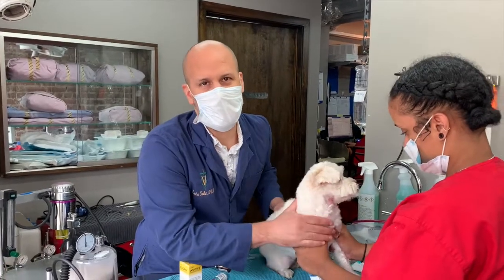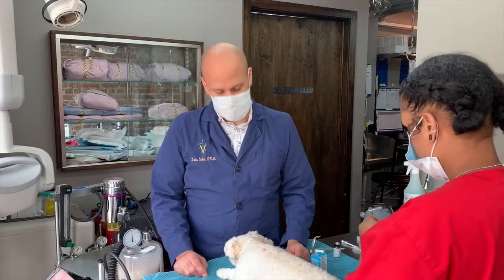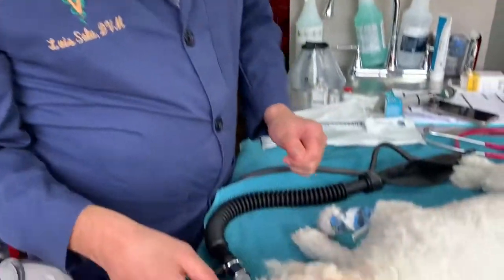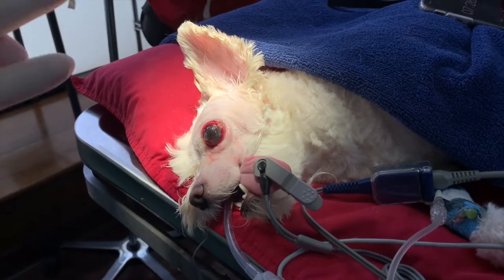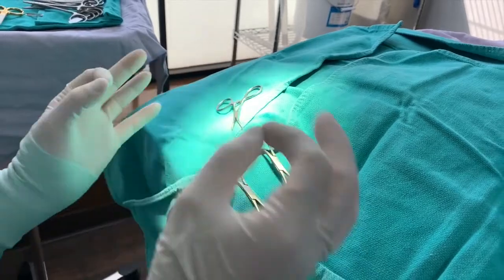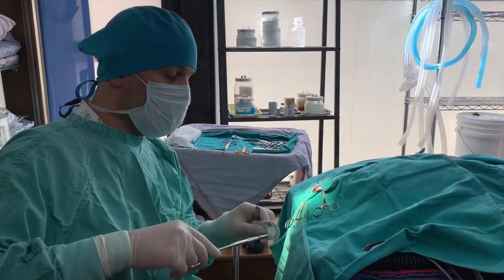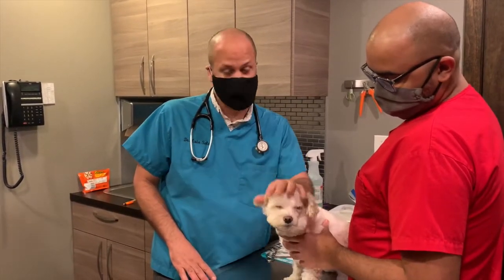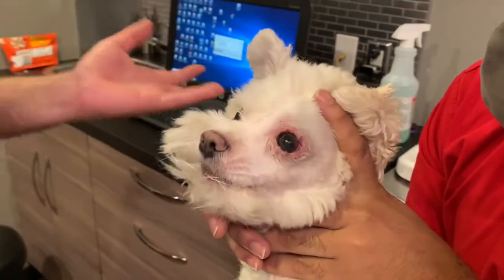Dr. Sola Performs a Proptosis Correction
Sofi came in with an injury that left her with a bulging eye. Watch as Dr. Sola attempts to correct it.